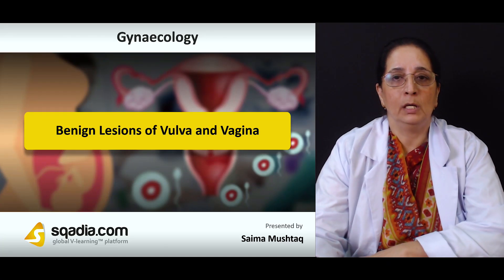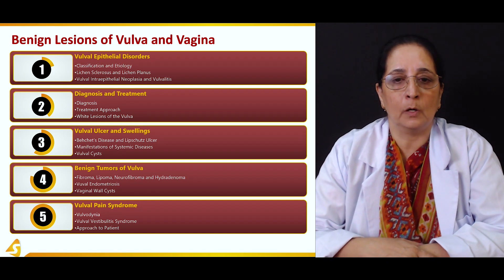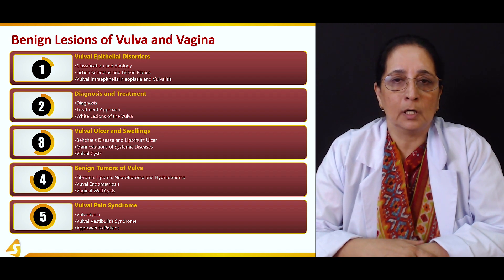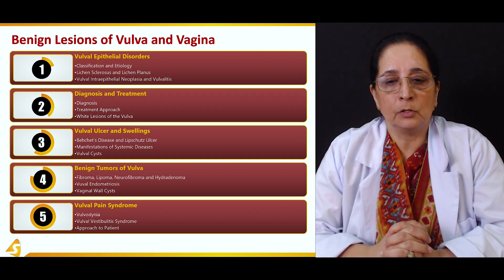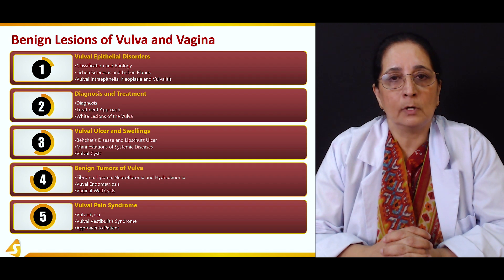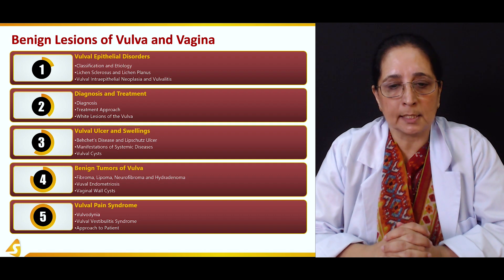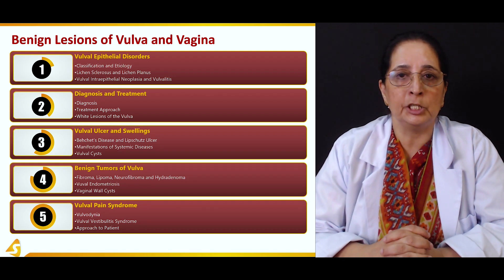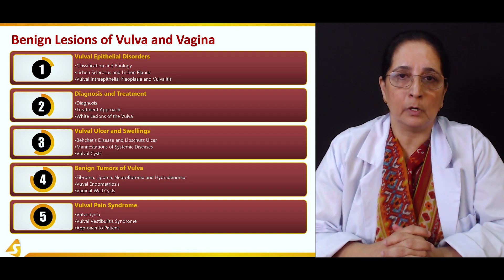Benign Lesions of Vulva and Vagina | Introduction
🎉 Welcome to our lecture on Benign Lesions of the Vulva and Vagina! 🎉 In this video, our educator discusses various benign conditions, their pathology, and management. 🌟

▬ 🔬 Vulval Epithelial Disorders 🔬
🟡 Description and classification
🟡 Etiology, histology, and clinical features
🟡 Lichen sclerosis and lichen planus
🟡 Extramammary Paget’s disease and vulval intraepithelial neoplasia 🧬

🟠 Diagnosis of vulval epithelial disorder 🩺
🟠 Treatment of lichen sclerosus, lichen planus, and squamous cell hyperplasia
🟠 Discussion of white lesions of the vulva 🌐

▬ ✨ Vulval Ulcers and Swellings ✨
⚫️ Vulval ulcers and Behcet’s disease
⚫️ Lipschutz ulcer and systemic disease manifestations
⚫️ Vulval cysts, canal of nuck cysts, inguinolabial hernia, and vulval varicosities
⚫️ Elephantiasis Vulvae 🚑

▬ 👩‍🔬 Benign Tumors of the Vulva 👨‍🔬
🔴 Hydradenoma and vulval endometriosis
🔴 Vaginal wall cysts and inclusion cysts 🧪

▬ 💡 Vulval Pain Syndrome 💡
⚫️ Causes and types of vulval pain syndrome
⚫️ Vulvodynia and vulval vestibulitis syndrome
⚫️ Approach to patient care 🎯